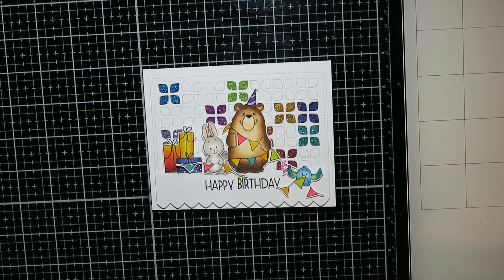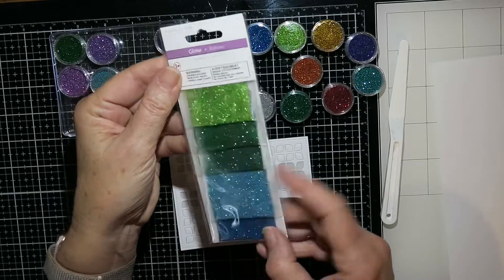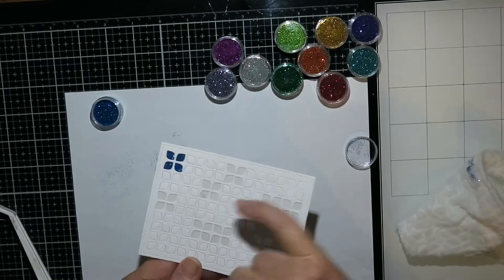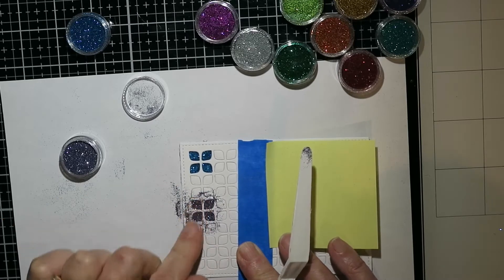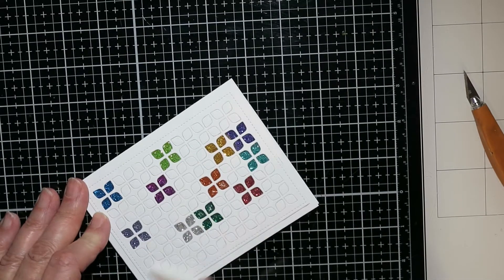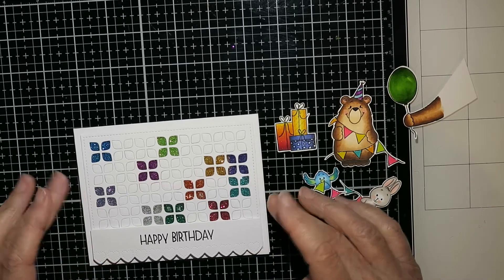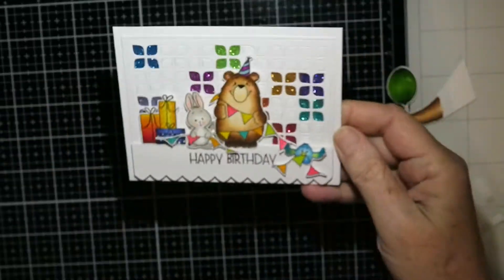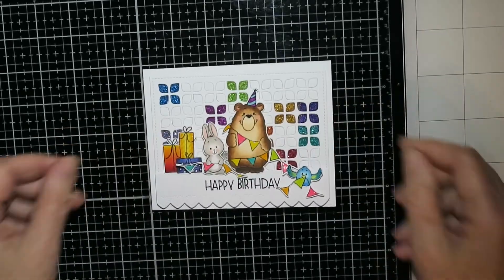Glittering Birthday Bear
Gerda Steiner Designs Birthday Bear, birthday card, glitter, handmade birthday card,